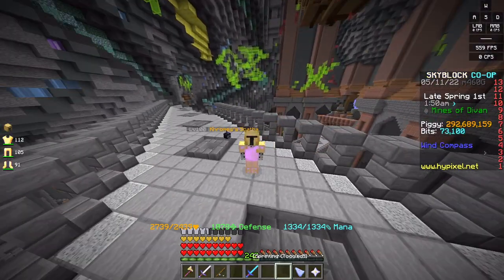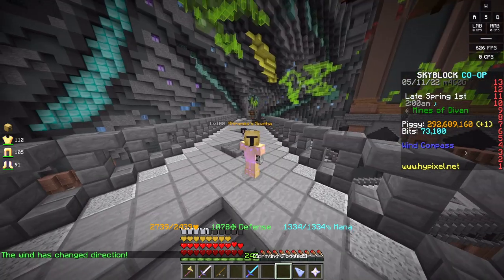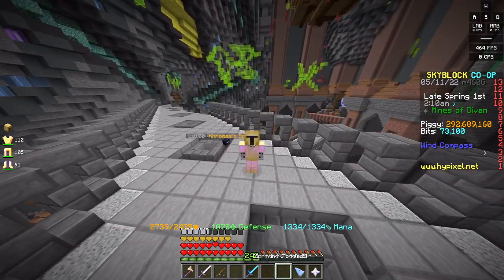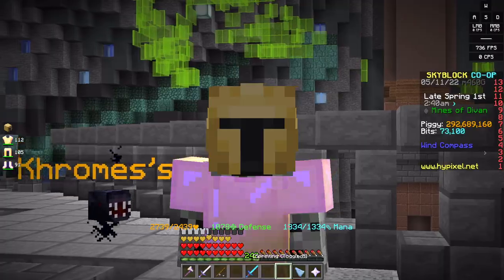An honest review of (Jade) Gemstone Mining [Hypixel Skyblock]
I thought I'd break my hiatus and upload a video that some people may find helpful.

All feedback is appreciated. If you have any video suggestions, please let me know.

If you're reading this, you've lost "The Game"